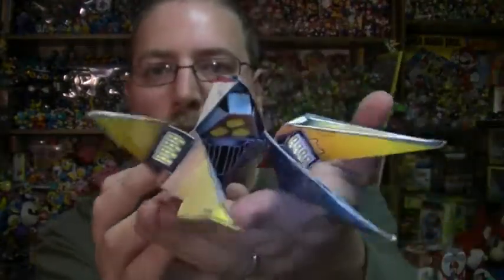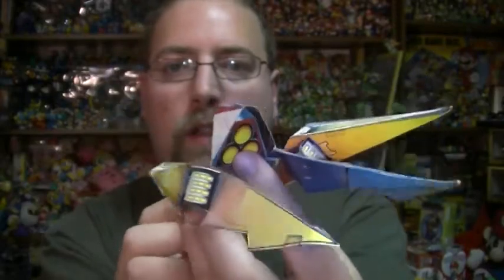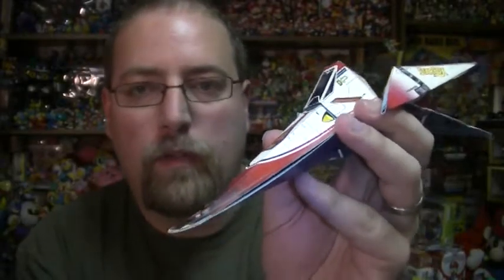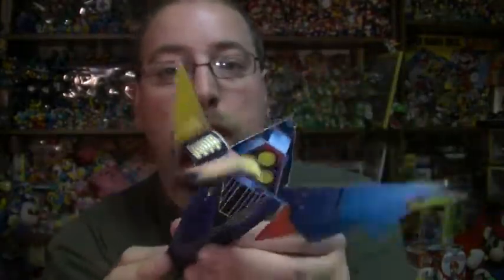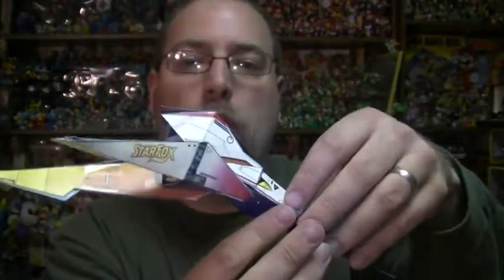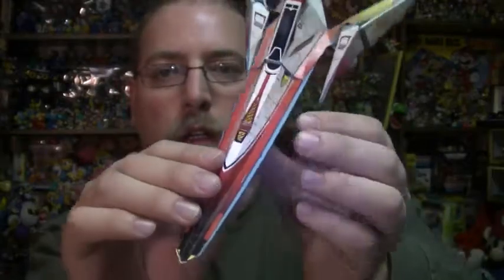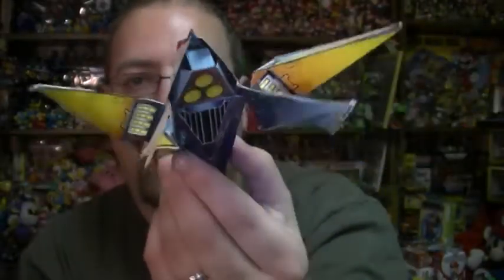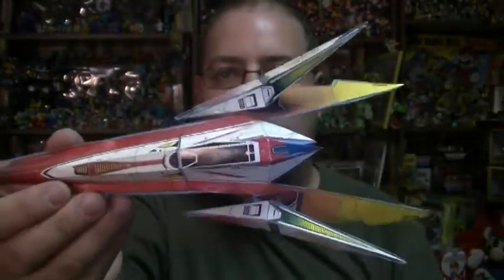Hey, what is this?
Tell what this is, if you can.  I know what it is.  And where it's from.  And what year it came out.  Do you?